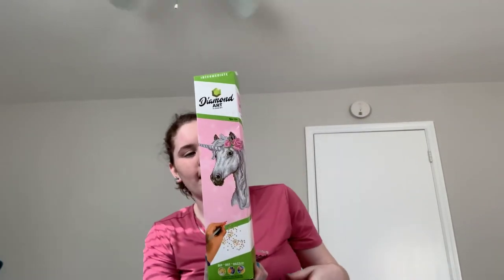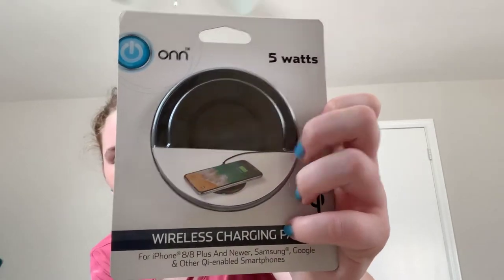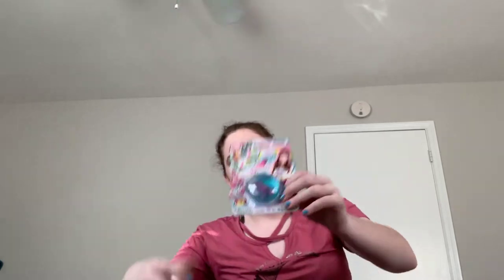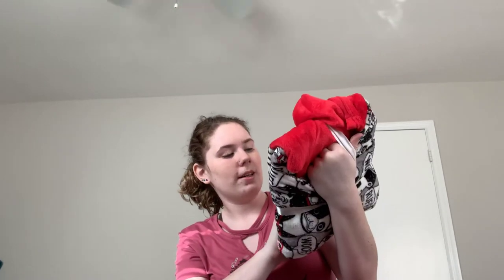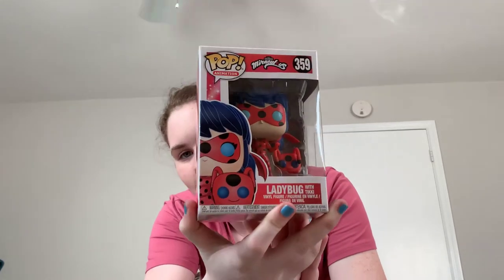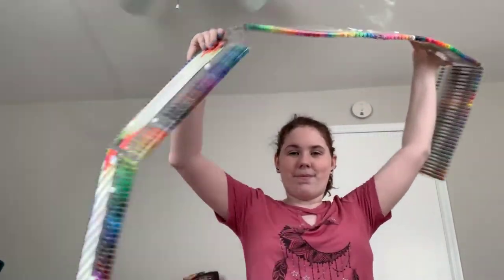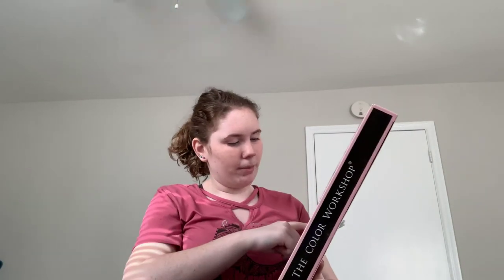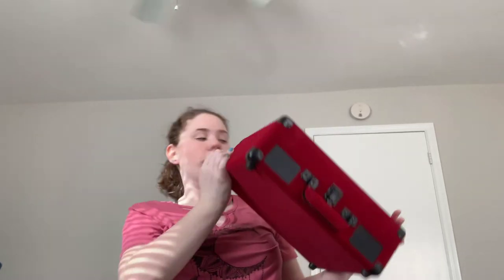What I got for Christmas 2018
In this video I’ll be showing you what I got for Christmas